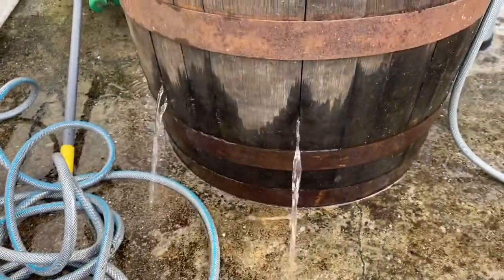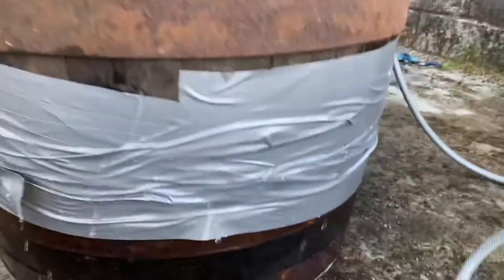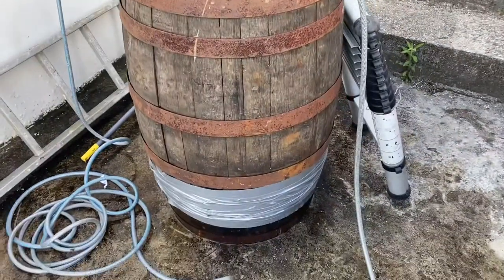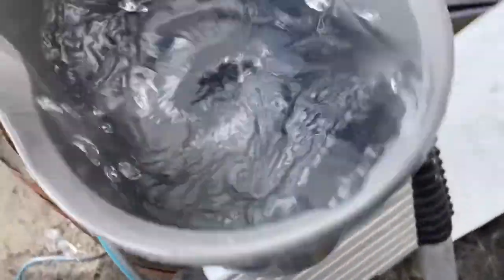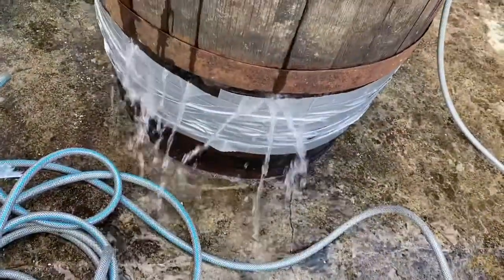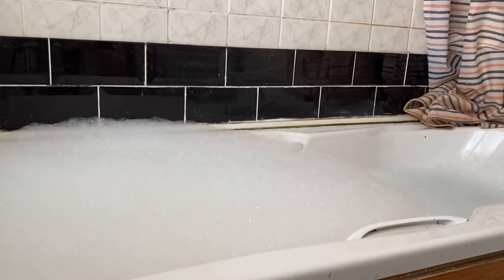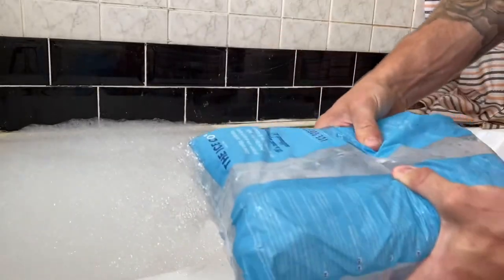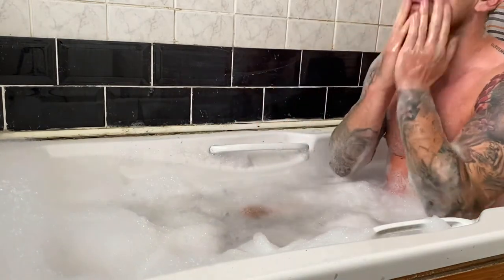Icy Bubble Bath - Mindset Mastery #2 with Ryan Stephens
Failed ice barrel dip results in an icy bubble bath to shake off the cobwebs.